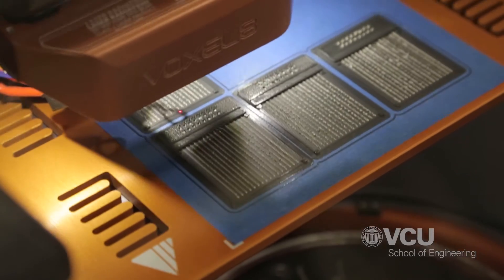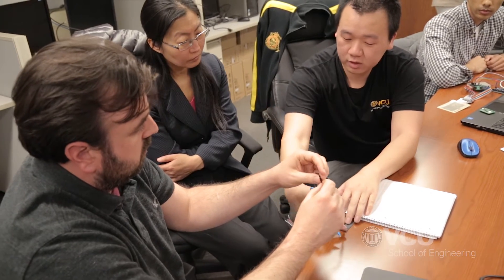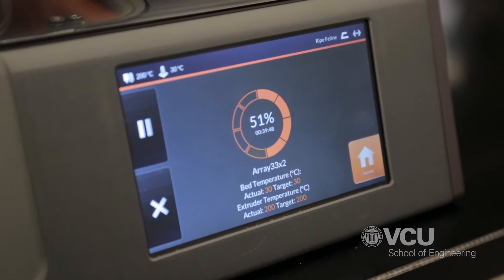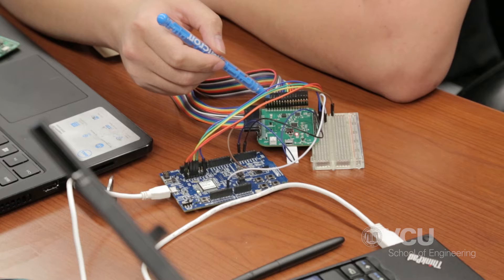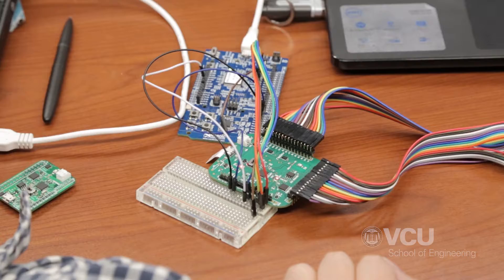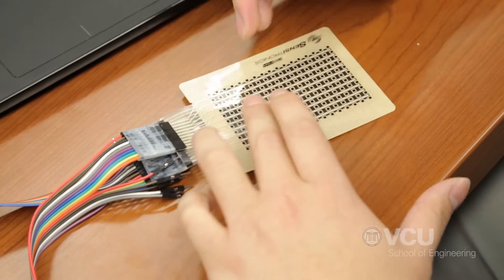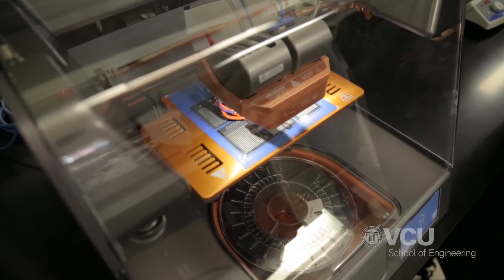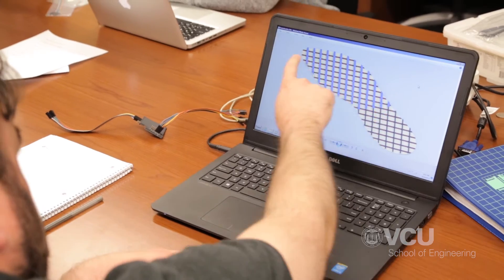VCU Capstone Design 2017: 3D-Printed Embedded Force Sensors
Walking and other activities generate impacts to the sole of the foot that, if reliably mapped, can give valuable information to rehabilitation specialists and health care providers. An interdisciplinary team of undergraduates from VCU’s School of Engineering has received a Sternheimer Award for a 3D-printed shoe insole sensor array that sends foot pressure data to a consumer-grade smart device. The sensor array can map foot impact from a variety of activities, and its smart device application means it can gather data in non-clinical settings.